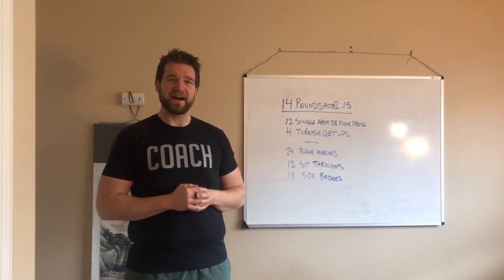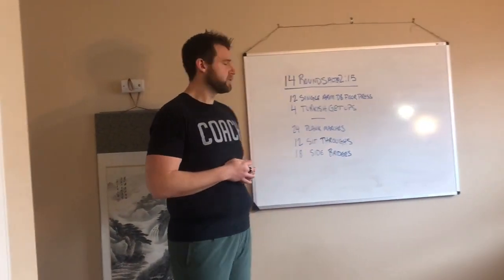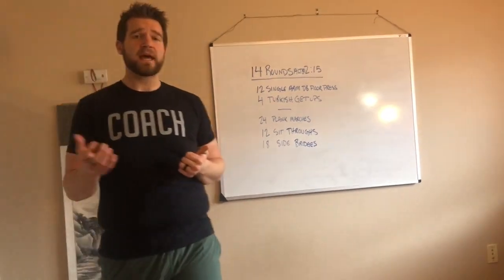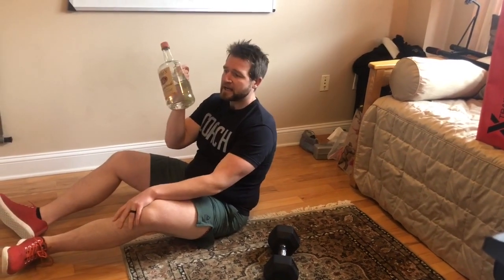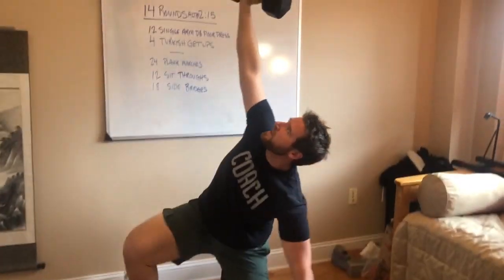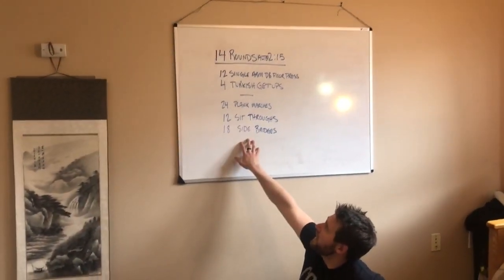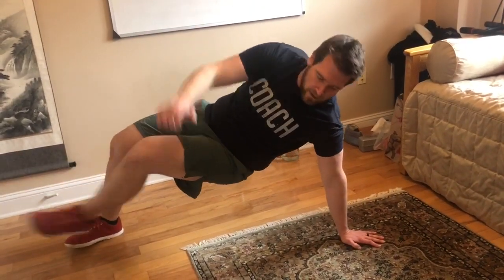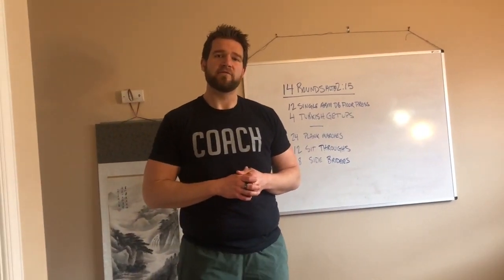Saturday 4/18/2020 Home Workout